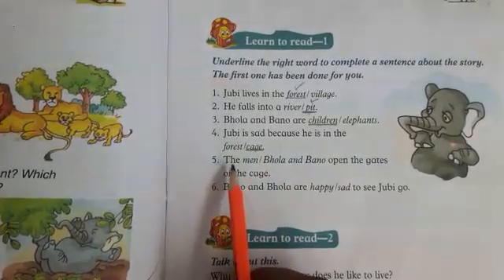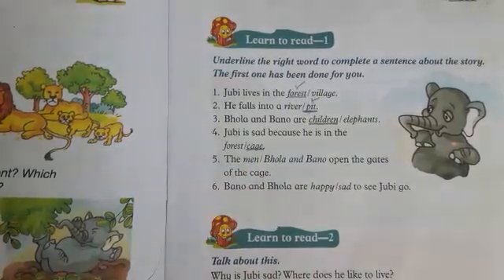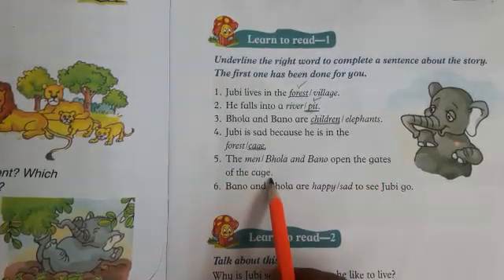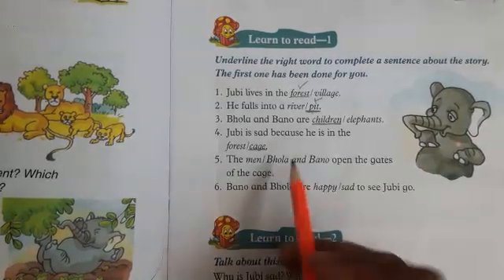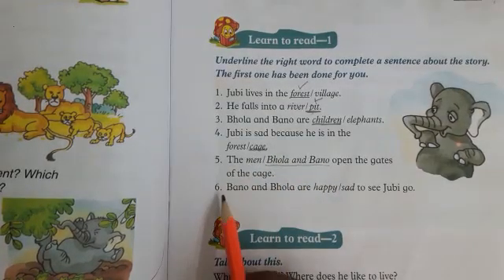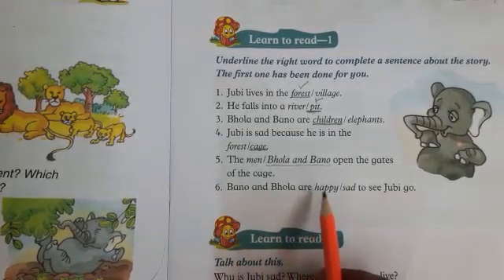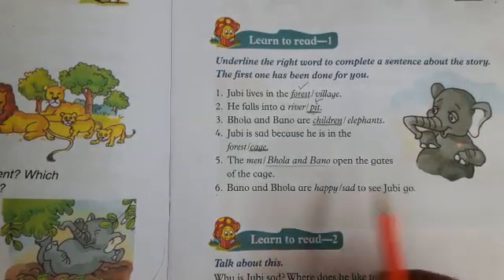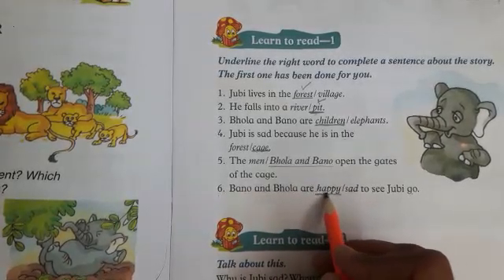Class 1 English Course Book 1 2nd Lecture of English